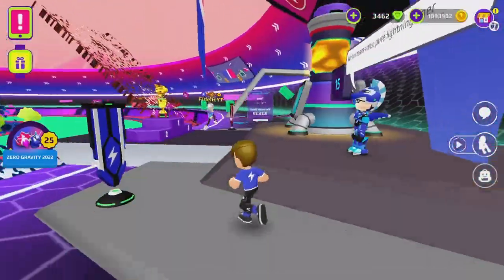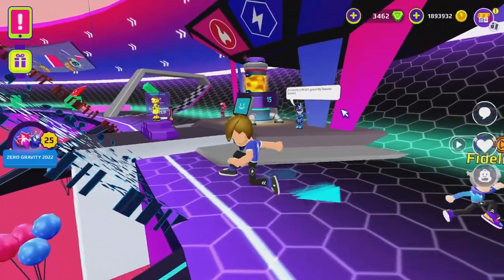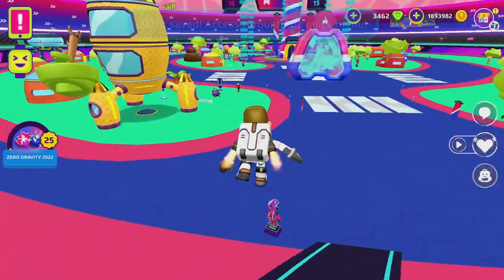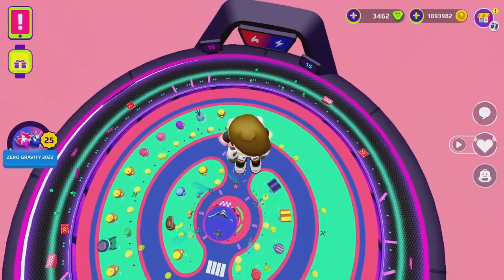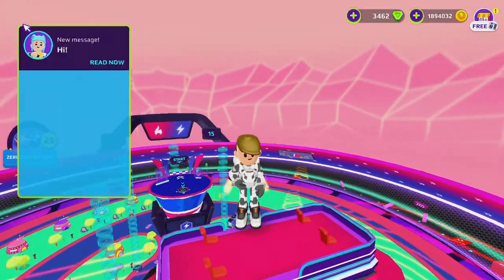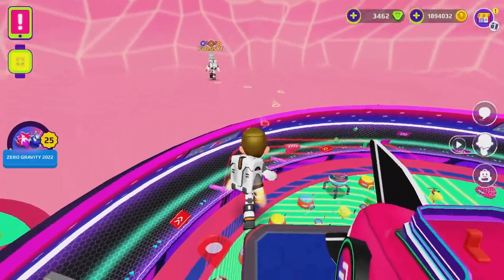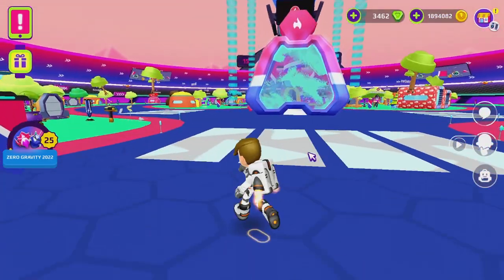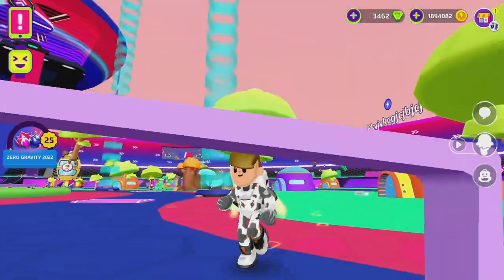HOW TO FLY HIGH AND GET TO THE ZEPPELIN IN PK XD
want to know how to sup in the airship before the end of zero gravity? then check out this video

⚡ 3 CREATORS is a channel with lots of cool videos of PK XD and other games. Here you will follow the great adventures of Kira, Fidelis and Noylan in the PK universe XD ⚡